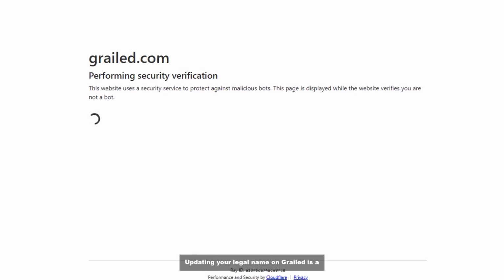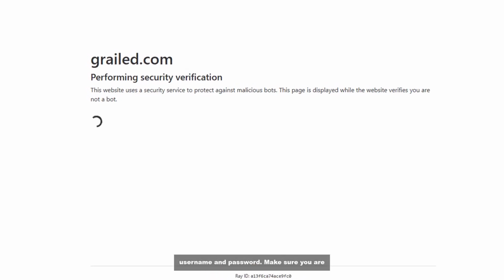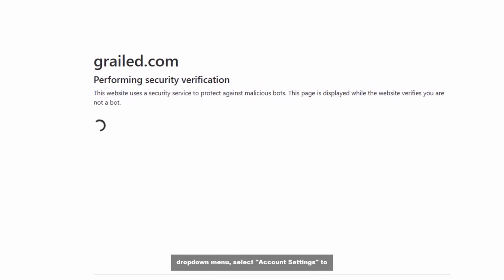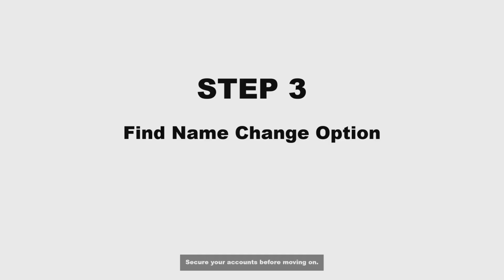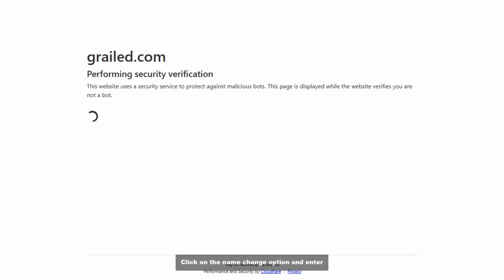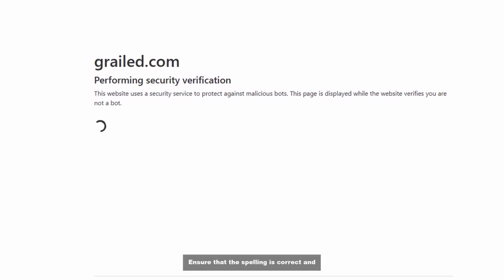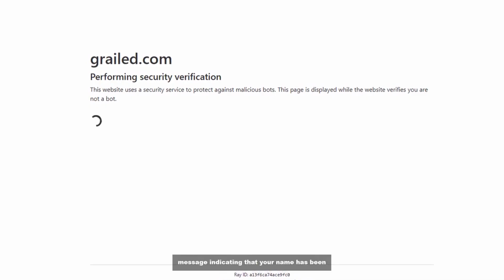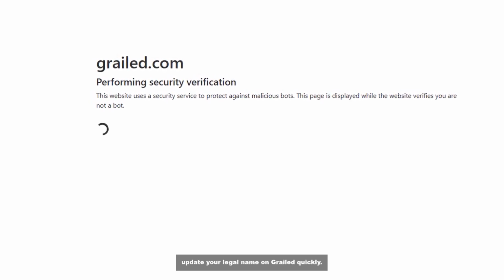How To Update Your Legal Name On Grailed 2026 (FAST METHOD)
In this video, we show you how to update your legal name on Grailed 2026 using a fast method. If you're looking for a quick way to make changes to your account, this guide is perfect for you.